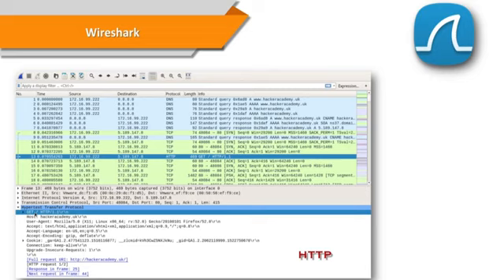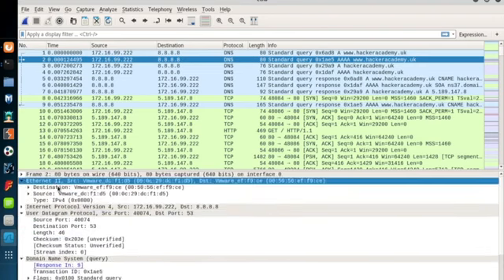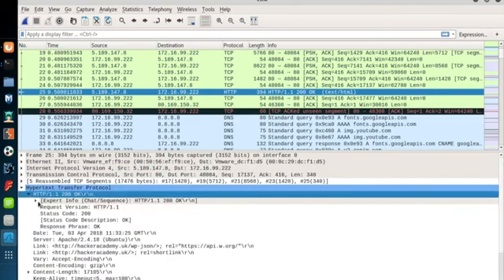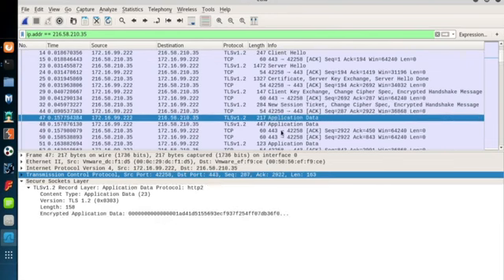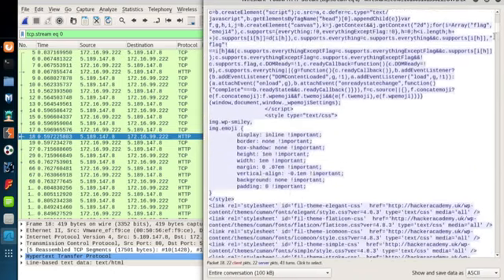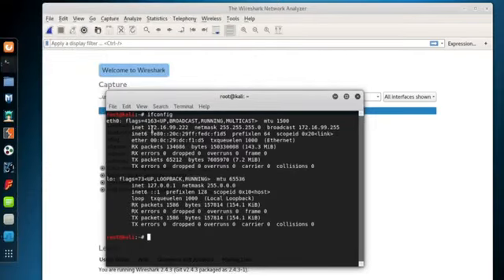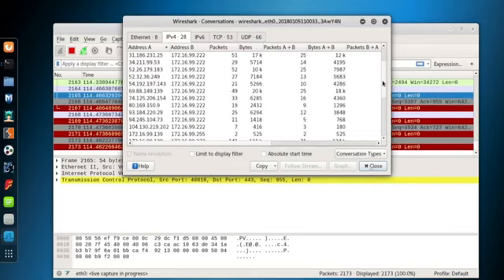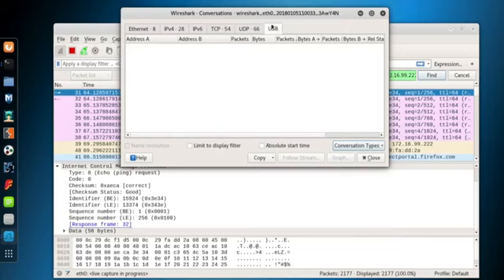Wireshark Ka Use Kaise Karein? Network Traffic Ko Capture Aur Analyze Karna Seekhein